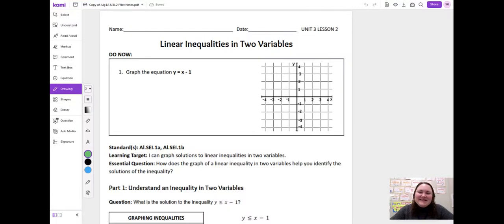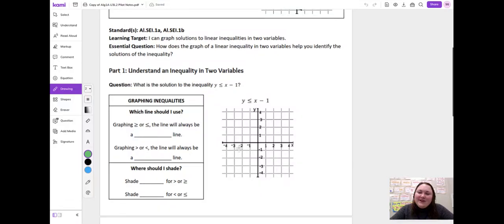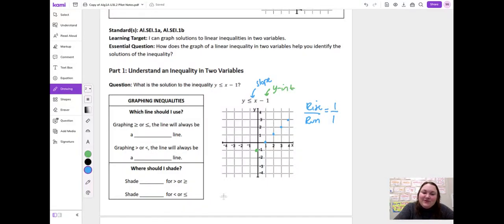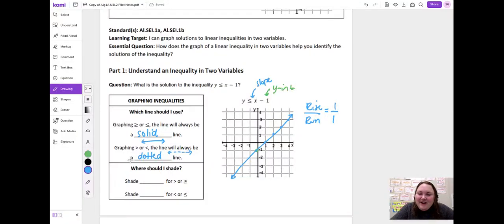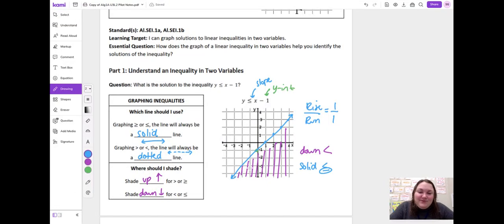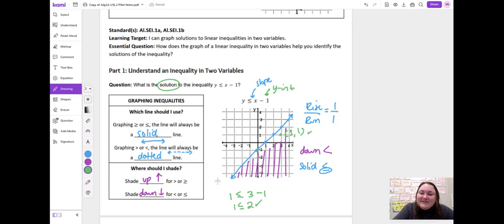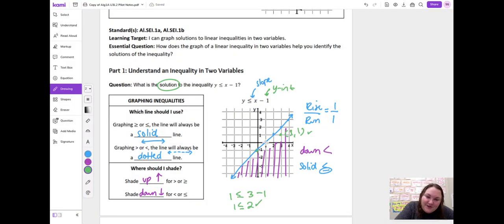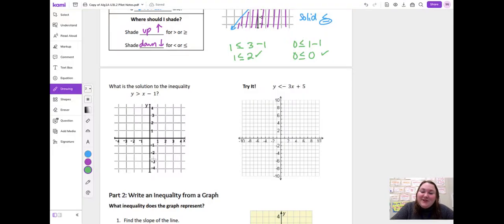U3L2 Part 1: Understand an Inequality in Two Variables